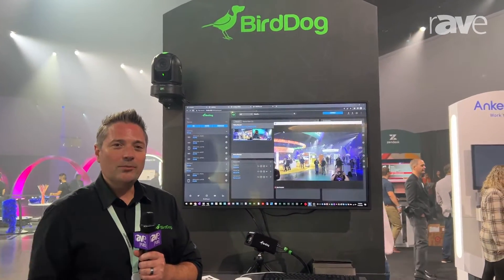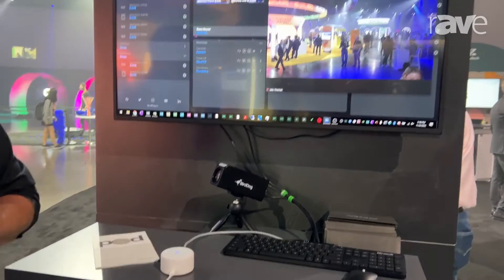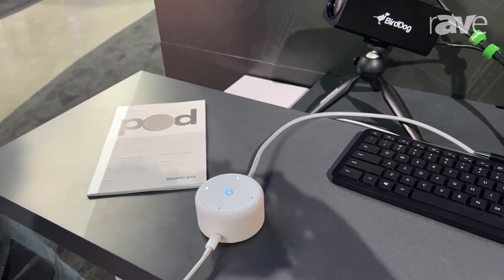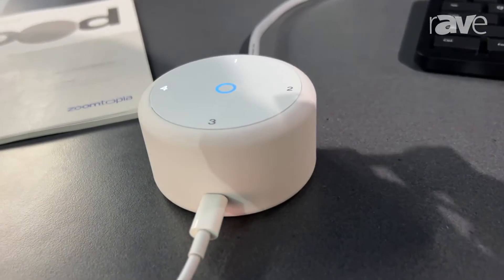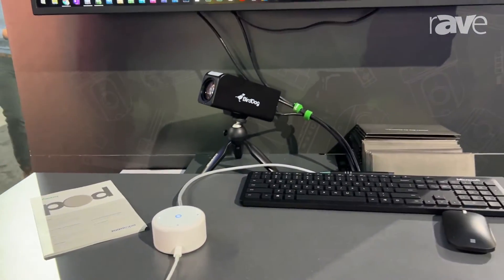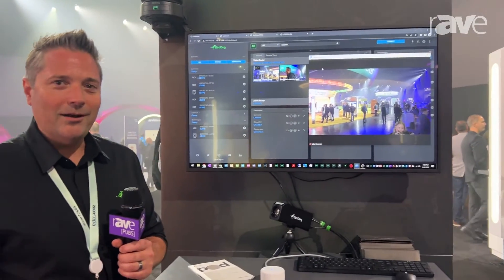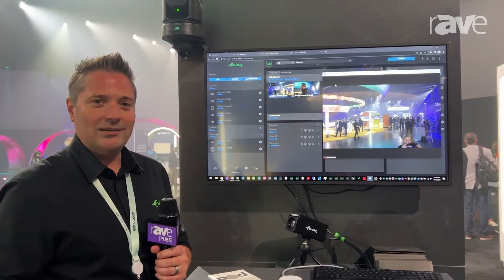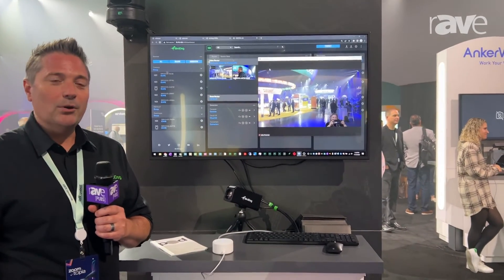Zoomtopia 22: BirdDog Tells rAVe About Its Pod NDI-to-USB Webcam Converter With API Controls